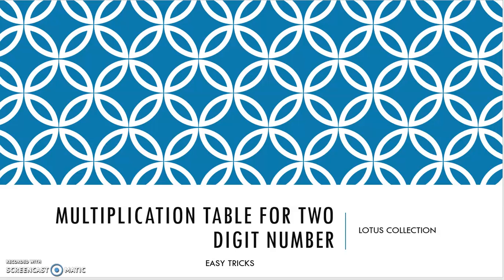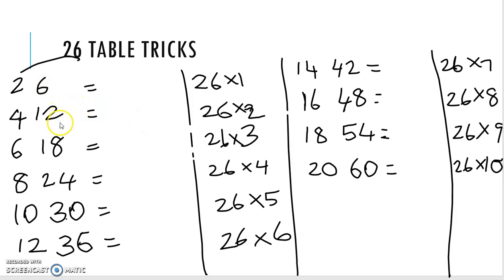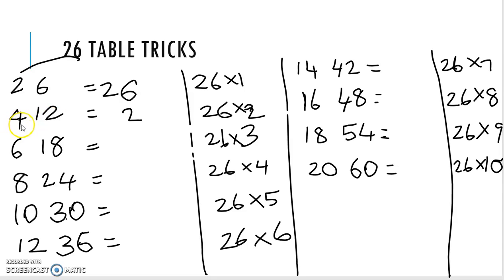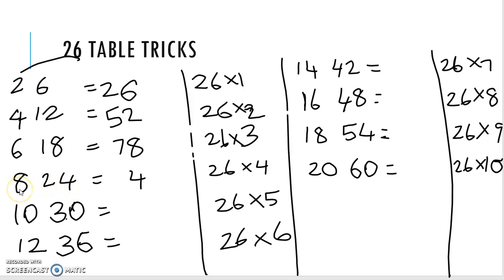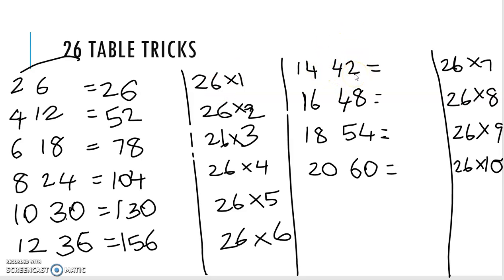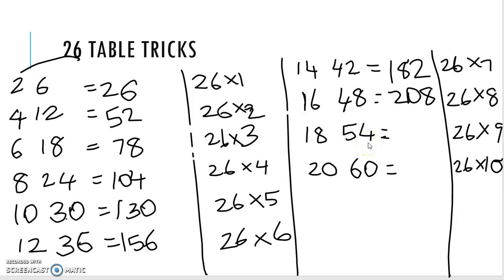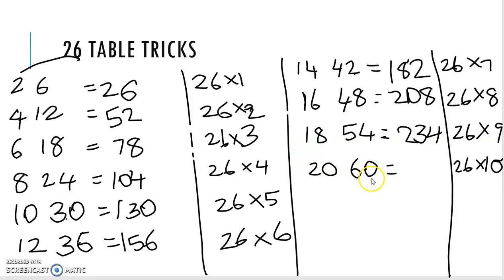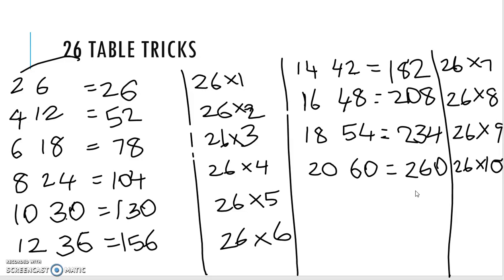Multiplication table for 2 Digit Numbers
#29 TABLE TRICKS#
For tables 1-9 will help for all two digit complex multiplication can be solved easily.